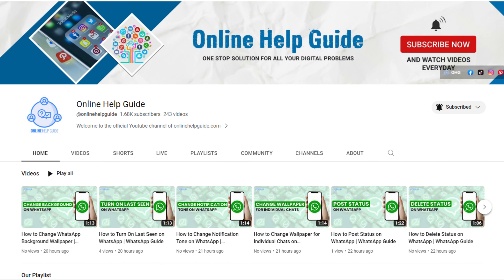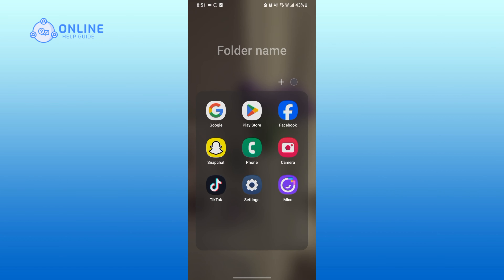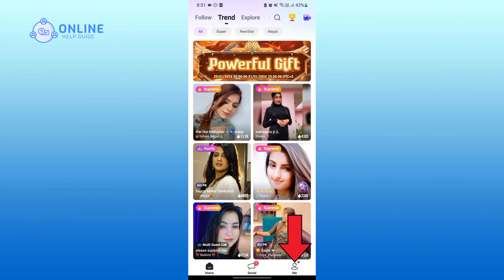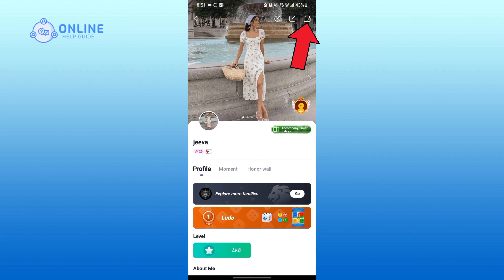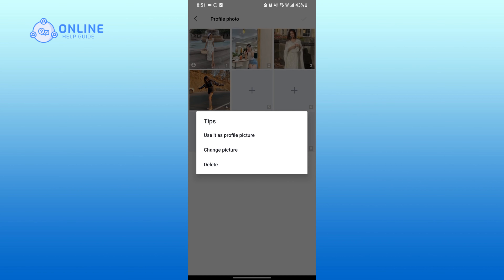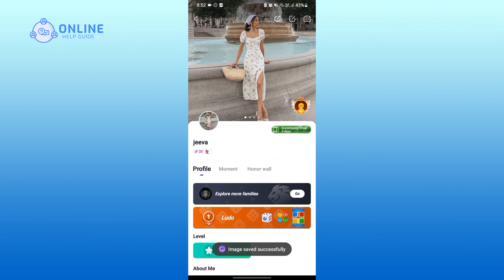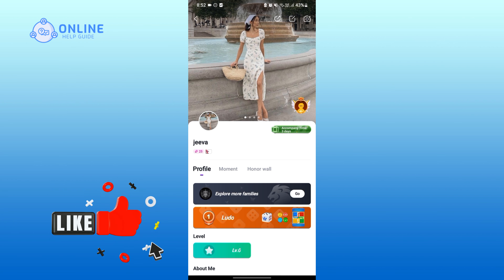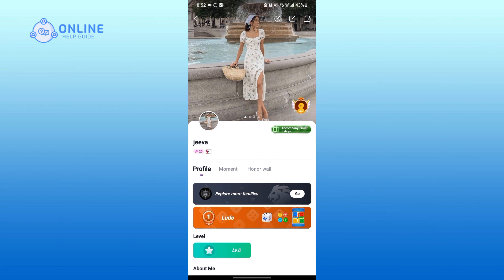How to Delete Photo on Mico? 2024 (Quick & Easy) | Mico App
Discover how to delete photos on Mico with our quick tutorial! Deleting photos on Mico is a great way to manage your profile and privacy settings. In this video, we'll walk you through the simple steps to delete a photo on Mico for both Android and iOS devices. Follow along and keep your Mico profile organized and up-to-date!

Chapters
00:00:00 Intro
00:00:16 Delete Photo on Mico
00:00:57 Outro